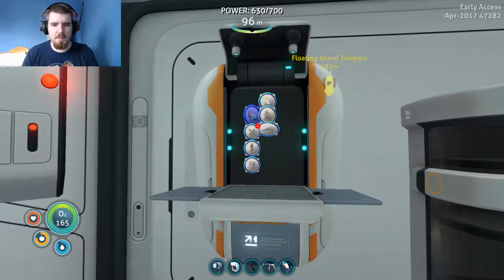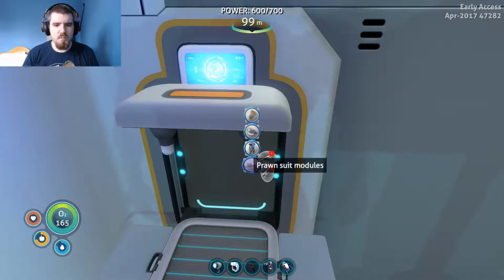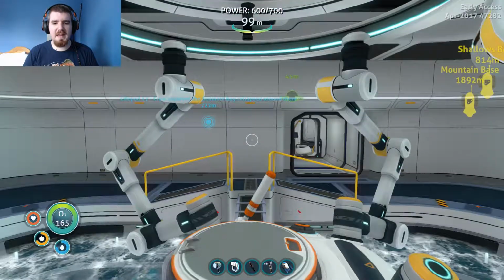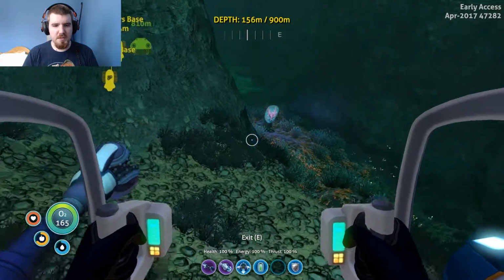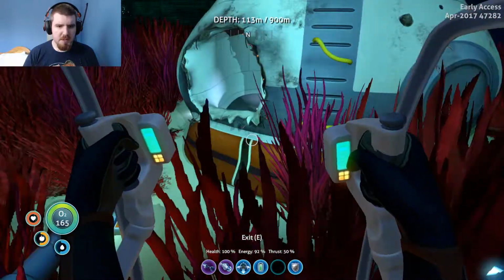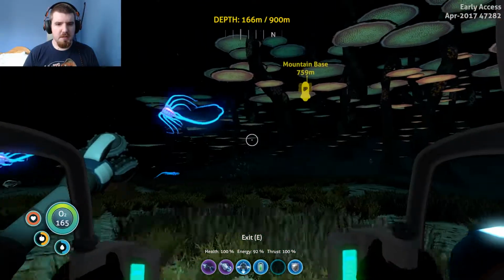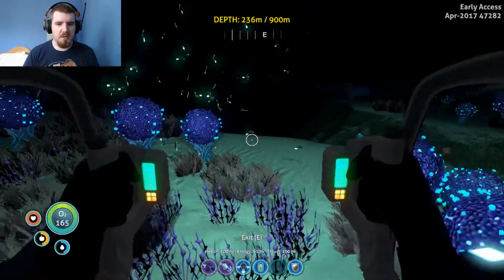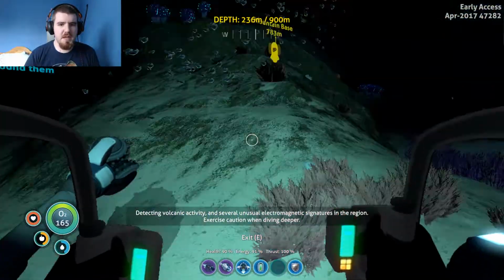Subnautica #19 - Failing to Find the Stasis Rifle...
One of the last pieces of equipment we'll need to get hold of before finding out more about the planet we're on and venturing further into the story and it's not where I thought it was...